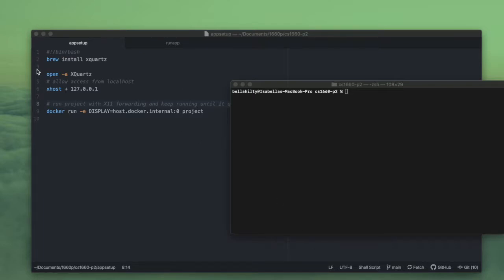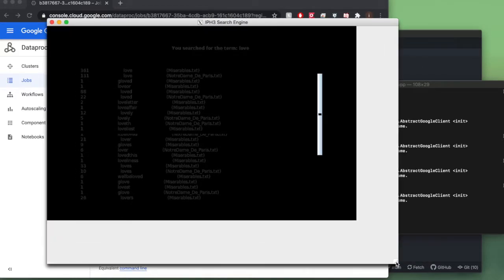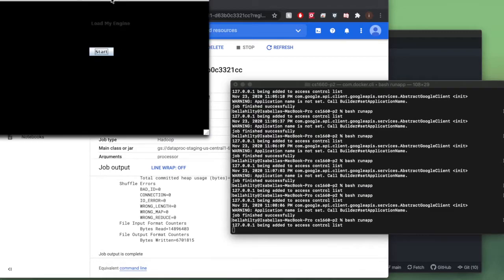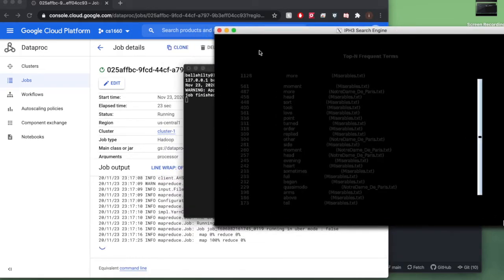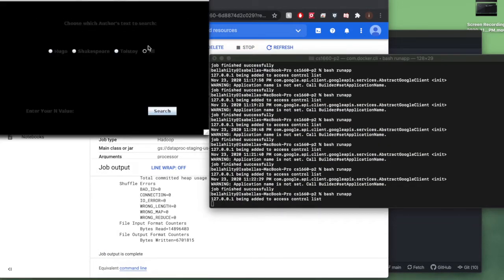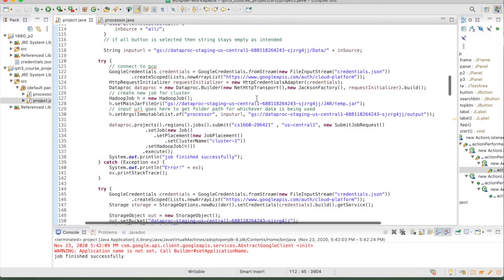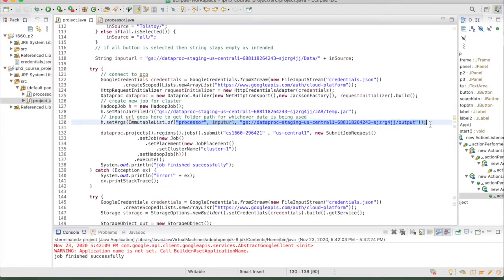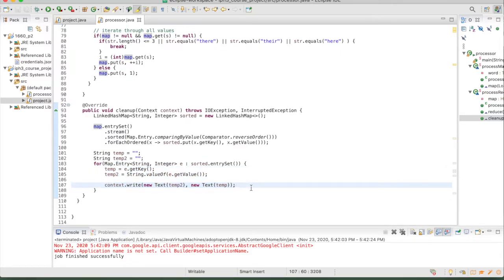1660 project demo + code walkthrough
0:00 setup
0:26 search (shakespeare)
1:03 search (hugo)
2:04 search (tolstoy)
3:17 search (all)
4:35 top-N (hugo)
5:21 top-N (shakespeare)
6:19 top-N (tolstoy)
6:47 top-N (all)
7:30 code walkthrough